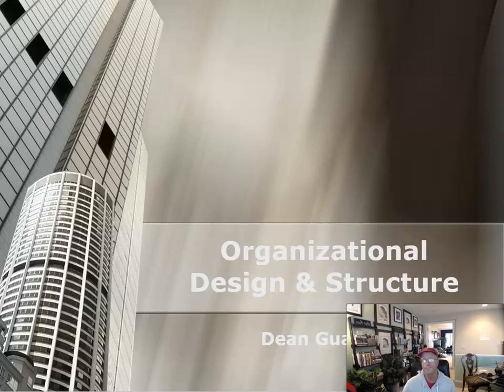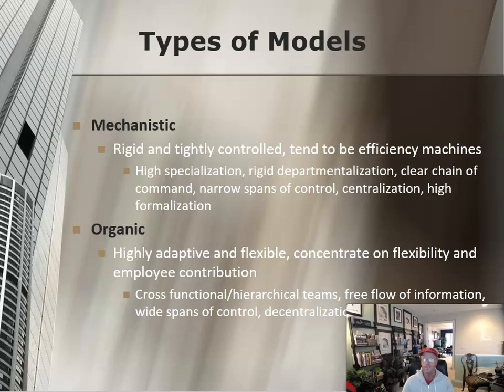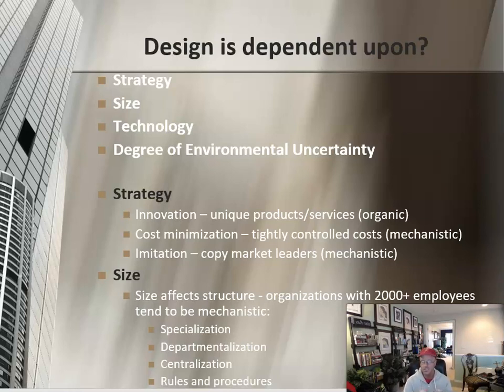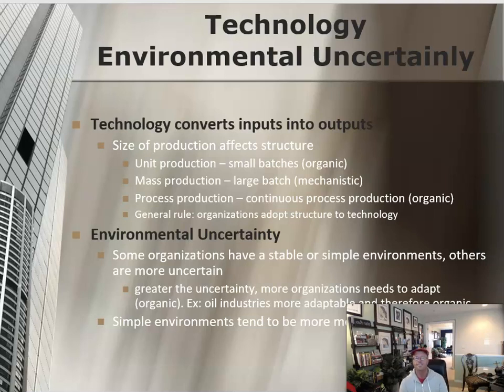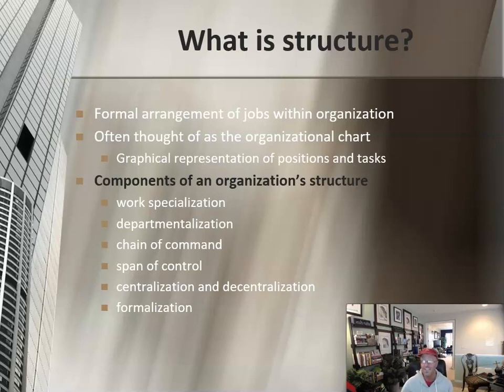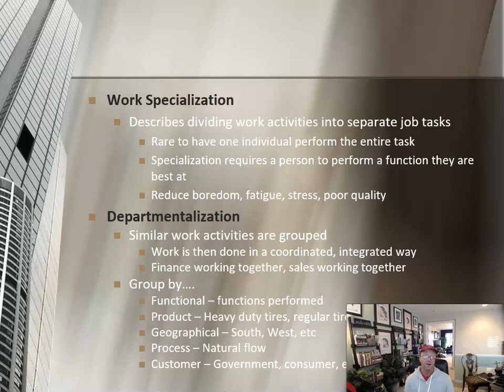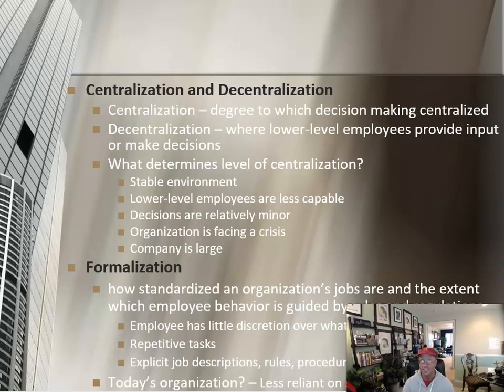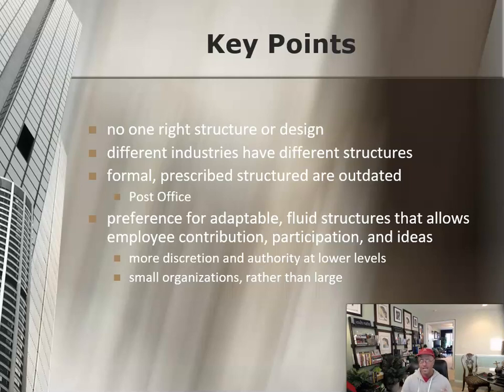Organizational design and structure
Creating the right organization depends on many factors. In fact, those factors often change over time, so the ability to adapt and realign organizations based on the changing needs of the organization and their customers may lie at the heart of continued organizational success. With that as a background, here is a conversation about how best to design and structure an organization to meet its objectives and ambitions, along with key strategies to adapt that organization through its future. I hope you enjoy, and always look forward to your comments